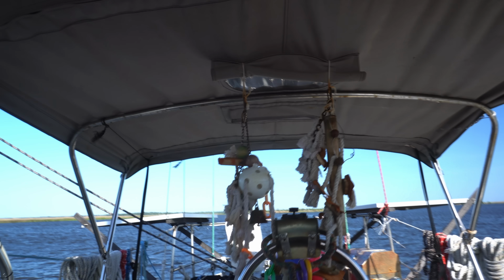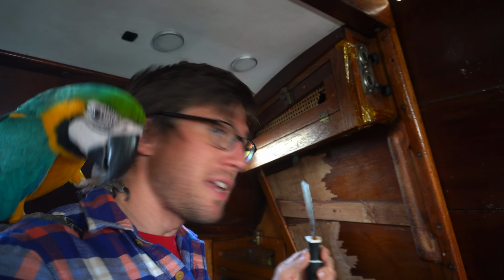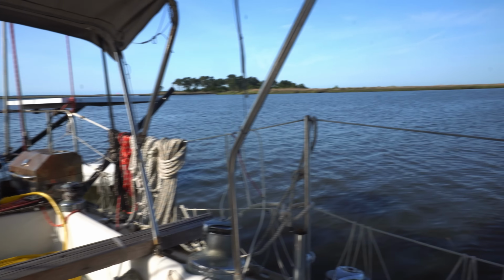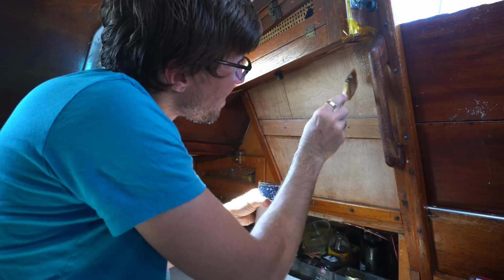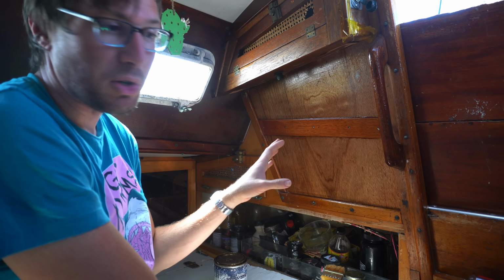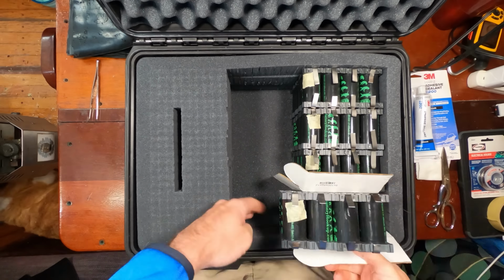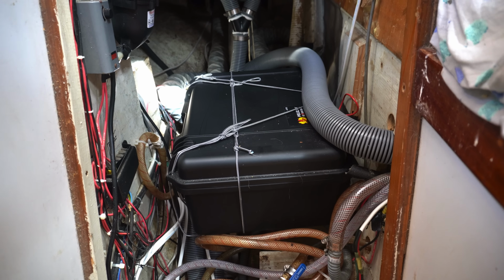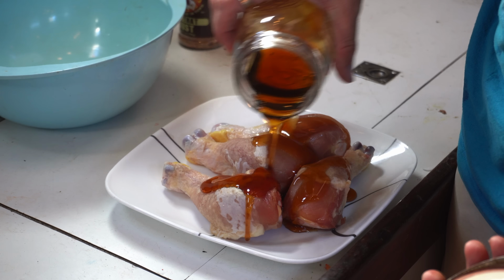The Best Advice from a Boat Surveyor | Sailing Wisdom [S5 Ep35]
▸ MATERIALS NEEDED FOR OUR PROJECTS

Herby has built a new Lithium Battery for the Dinghy and now needs to top balance the cells. In this episode, Herby will explain the ins and outs of top balancing a Lithium Battery: "Why you need to do it?" "How to do it?" and "How do you know when you are done?"

0:00 Intro
0:11 Trying to motor into the wind
1:12 Pet Damage on a Cruising Boat
3:24 Sailing to Georgetown, SC
7:59 Staying in Georgetown
8:44 Varnishing Wood with TotalBoat Varnish
10:06 Lithium Battery Project
11:35 Anchor Light Project
12:00 Grilling Honey Chicken
12:20 Georgetown vs Charleston
13:05 Hooking up new Lithium Batteries
14:08 Next Time